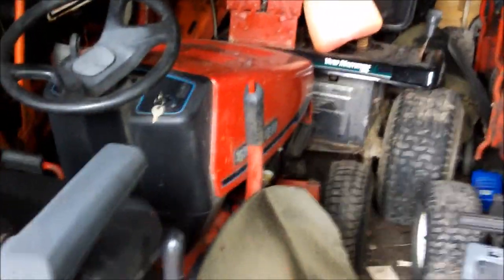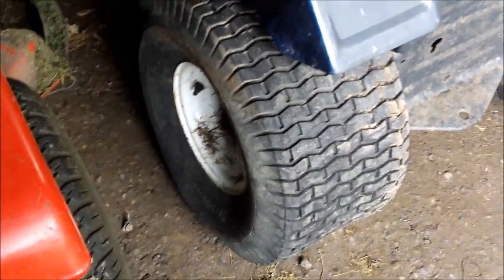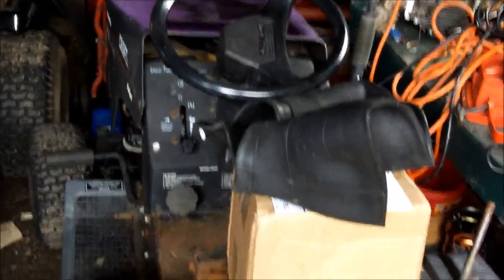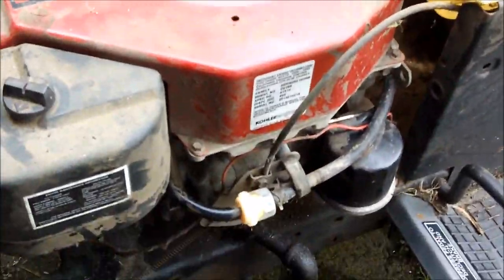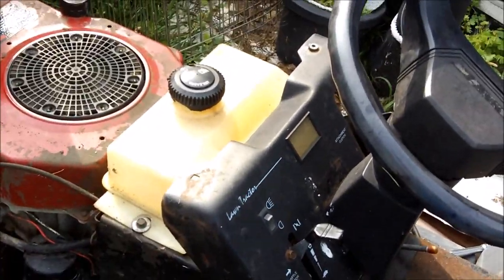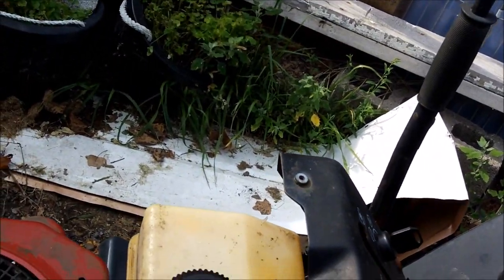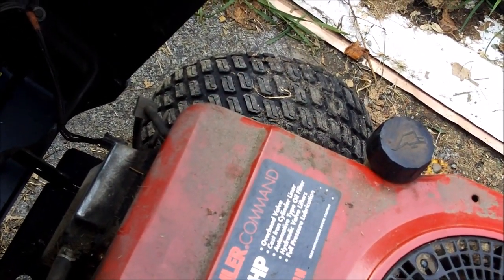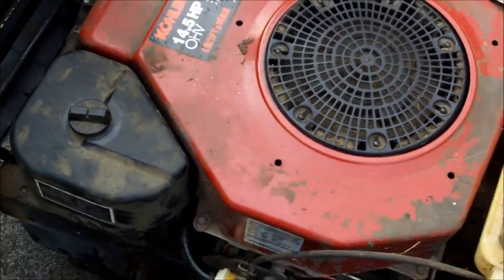starter came for craftsman lt4000 tractor can't get tractor to run yet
any ideas where to start guys. I hope I figure it out soon Mike Bleach 7/8/15 shot